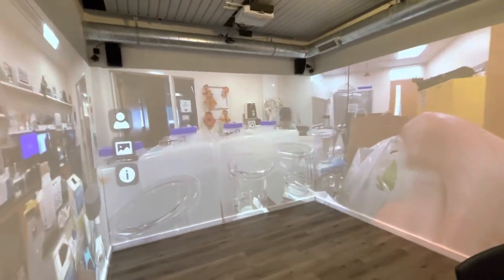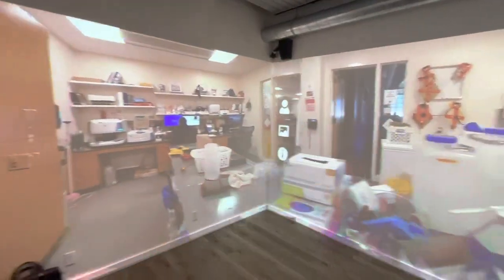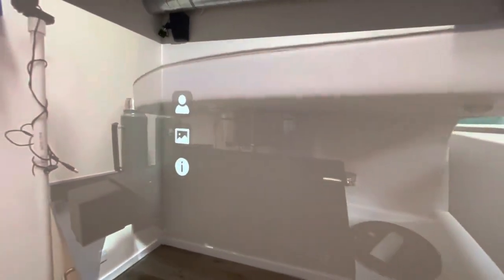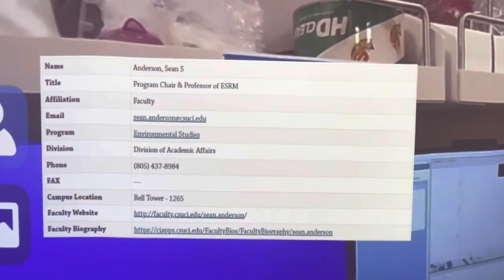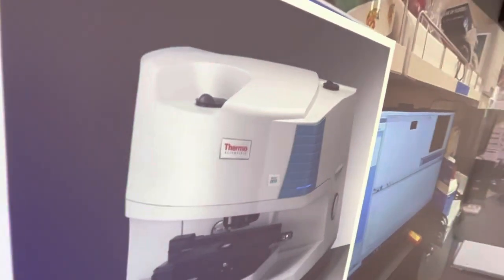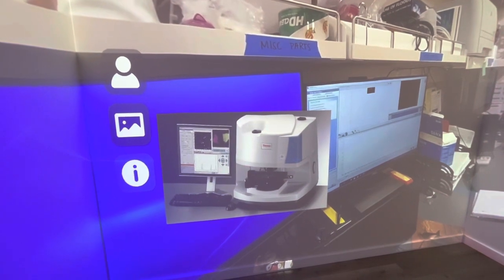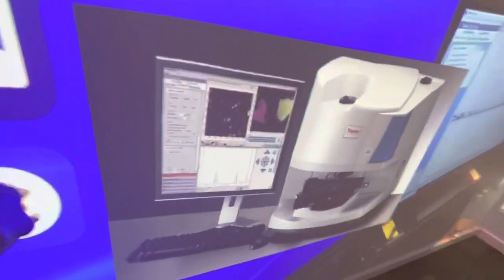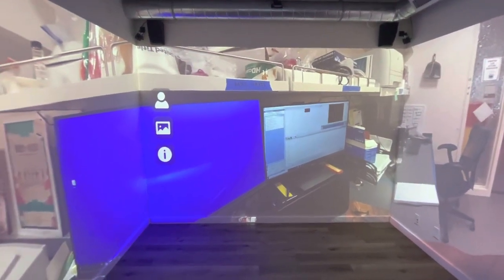Immersive VR Demo Installation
This demo of a 3-wall video display system features a test video we recorded in our microplastic laboratory at CSU Channel Island.  That original video can be seen here: